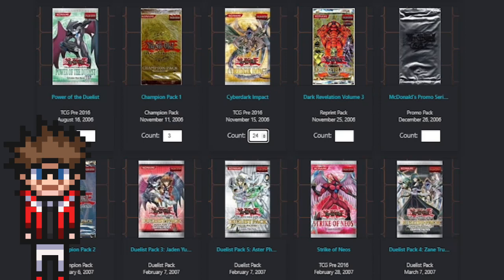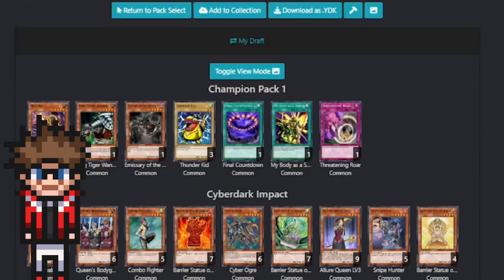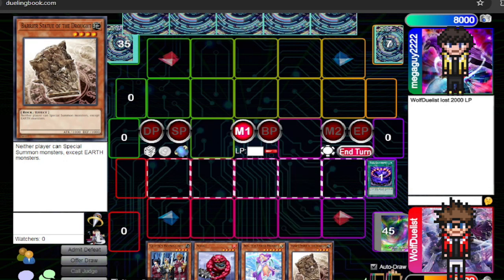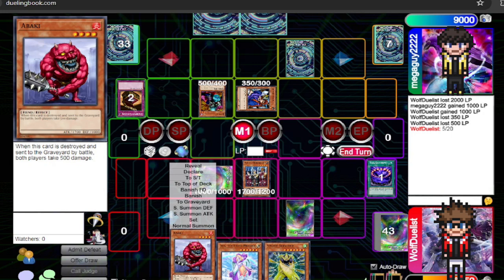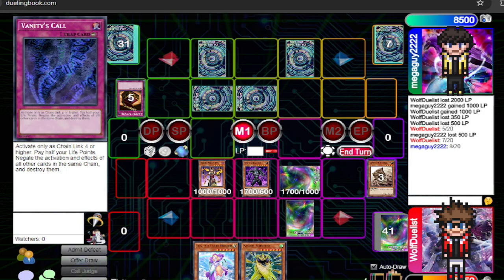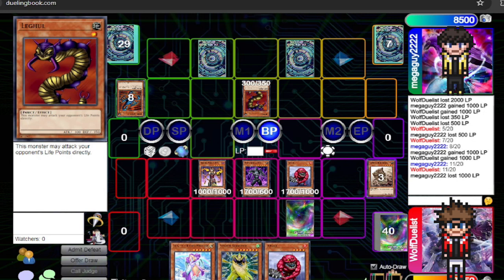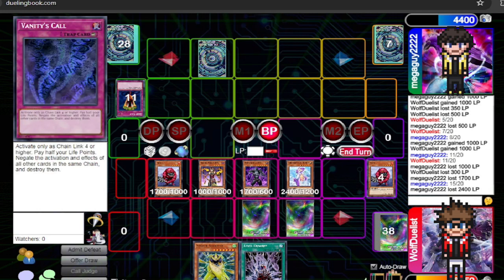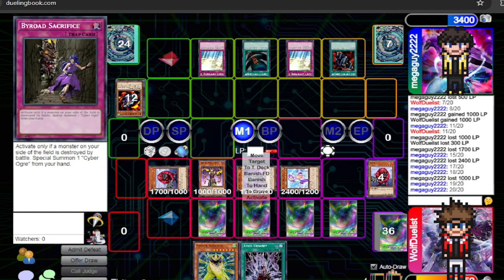Shadow Realm POG Series Episode 516: The Dankest Jank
Qr rqh zrxog kdyh eholhyhg lq wkh odvw bhduv ri wkh qlqhwhhqwk fhqwxub wkdw wklv zruog zdv ehlqj zdwfkhg nhhqob dqg forvhob eb lqwhooljhqfhv juhdwhu wkdq pdq'v dqg bhw dv pruwdo dv klv rzq; wkdw dv phq exvlhg wkhpvhoyhv derxw wkhlu ydulrxv frqfhuqv wkhb zhuh vfuxwlqlchg dqg vwxglhg, shukdsv doprvw dv qduurzob dv d pdq zlwk d plfurvfrsh pljkw vfuxwlqlch wkh wudqvlhqw fuhdwxuhv wkdw vzdup dqg pxowlsob lq d gurs ri zdwhu. Zlwk lqilqlwh frpsodfhqfb phq zhqw wr dqg iur ryhu wklv joreh derxw wkhlu olwwoh diidluv, vhuhqh lq wkhlu dvvxudqfh ri wkhlu hpsluh ryhu pdwwhu. Lw lv srvvleoh wkdw wkh lqixvruld xqghu wkh plfurvfrsh gr wkh vdph. Qr rqh jdyh d wkrxjkw wr wkh roghu zruogv ri vsdfh dv vrxufhv ri kxpdq gdqjhu, ru wkrxjkw ri wkhp rqob wr glvplvv wkh lghd ri olih xsrq wkhp dv lpsrvvleoh ru lpsuredeoh. Lw lv fxulrxv wr uhfdoo vrph ri wkh phqwdo kdelwv ri wkrvh ghsduwhg gdbv. Dw prvw whuuhvwuldo phq idqflhg wkhuh pljkw eh rwkhu phq xsrq Pduv, shukdsv lqihulru wr wkhpvhoyhv dqg uhdgb wr zhofrph d plvvlrqdub hqwhusulvh. Bhw dfurvv wkh jxoi ri vsdfh, plqgv wkdw duh wr rxu plqgv dv rxuv duh wr wkrvh ri wkh ehdvwv wkdw shulvk, lqwhoohfwv ydvw dqg frro dqg xqvbpsdwkhwlf, uhjdughg wklv hduwk zlwk hqylrxv hbhv, dqg vorzob dqg vxuhob guhz wkhlu sodqv djdlqvw xv. Dqg hduob lq wkh wzhqwlhwk fhqwxub fdph wkh juhdw glvlooxvlrqphqw.